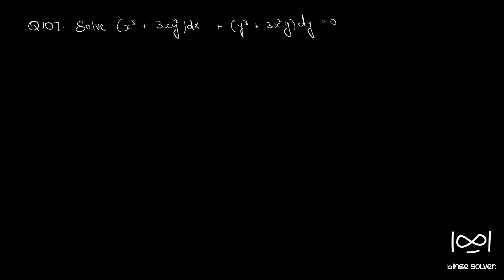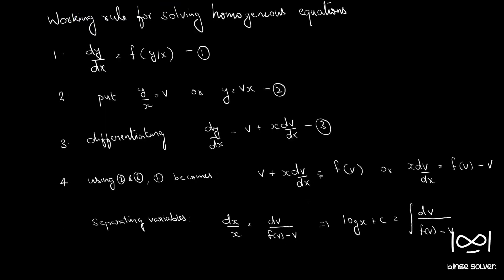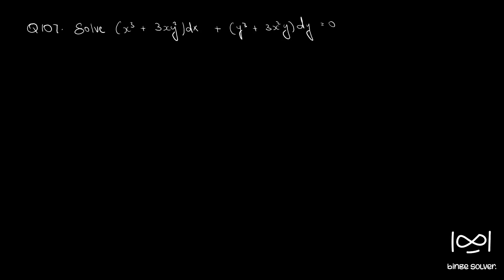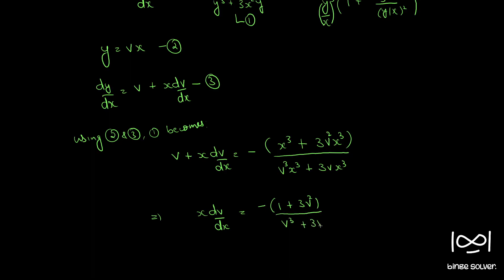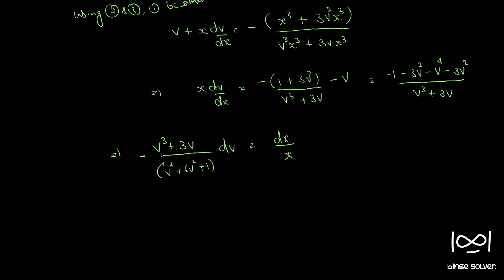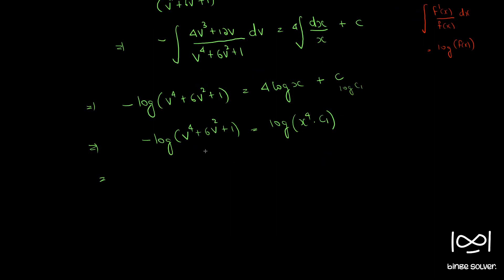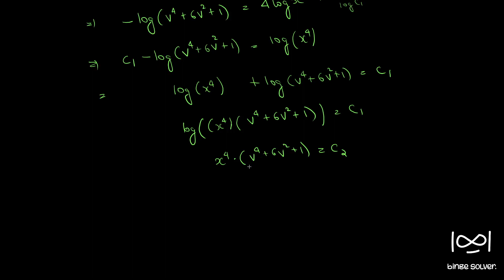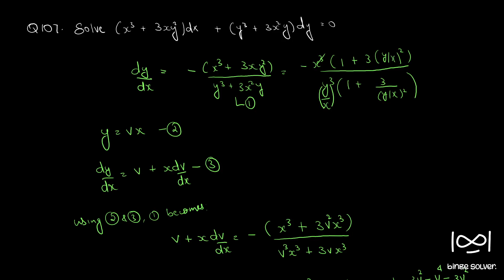Q107 Solve (x^3+3xy^2) + (y^3+3x^2y) dy = 0